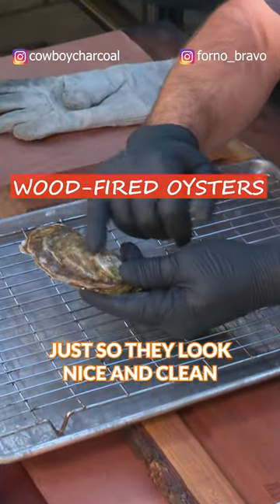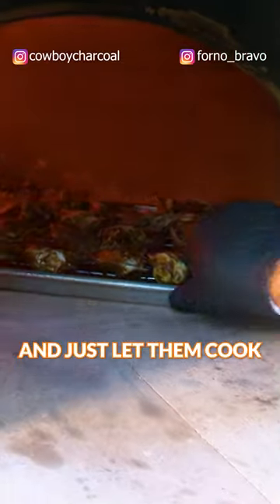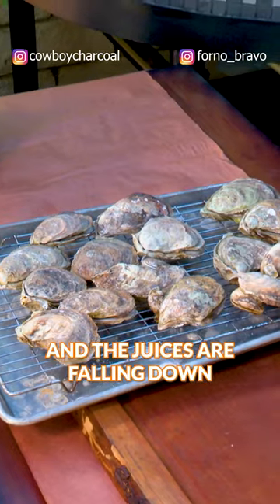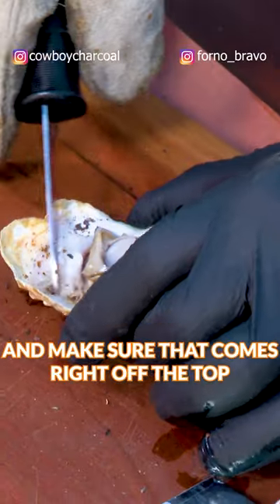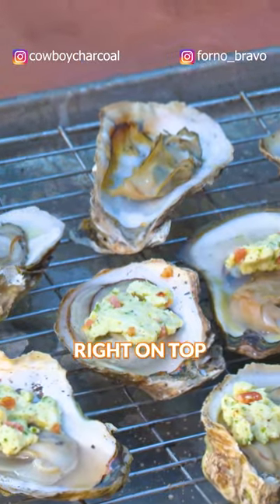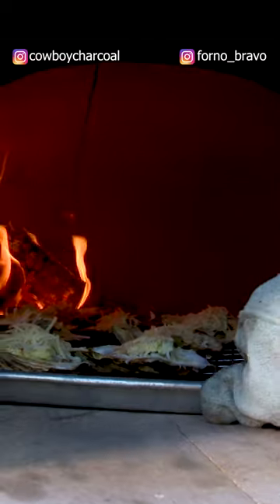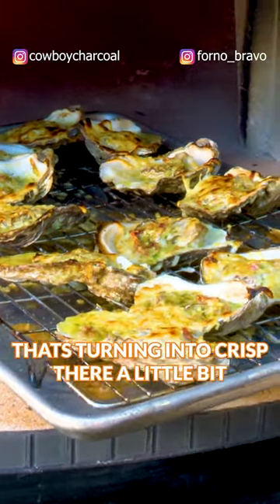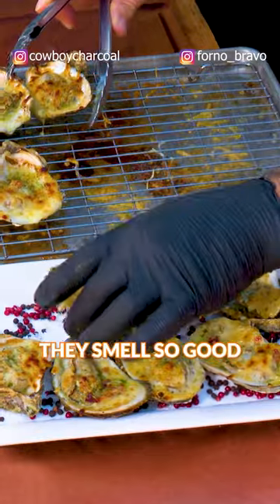Oysters in a Forno Bravo Oven